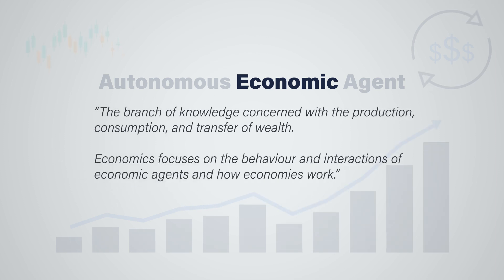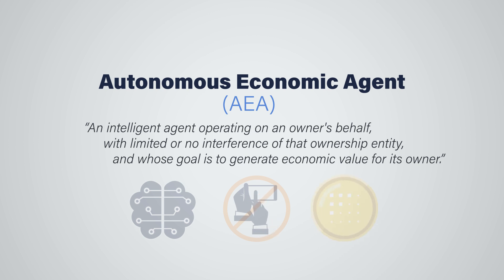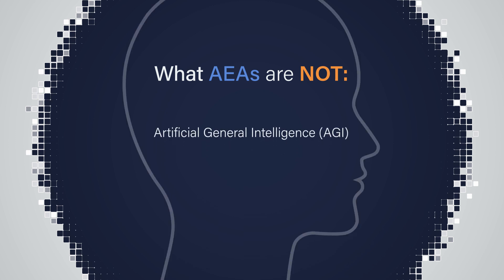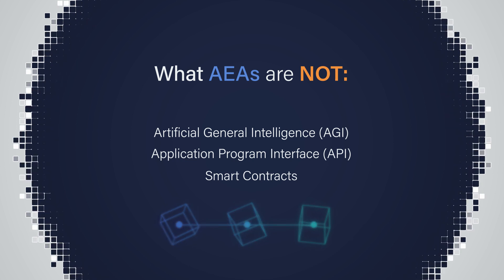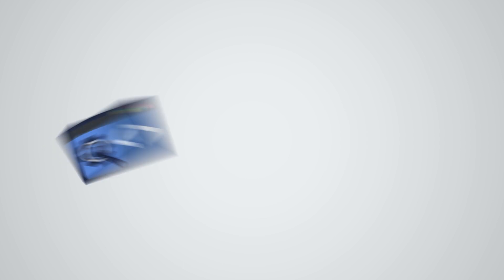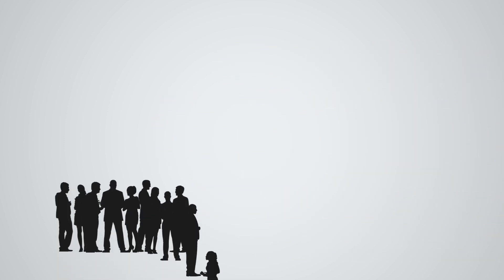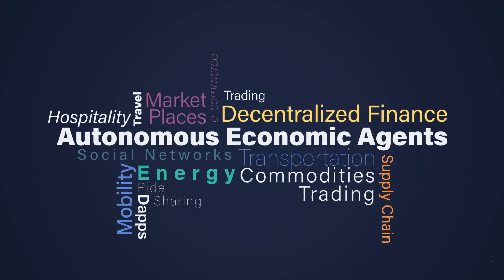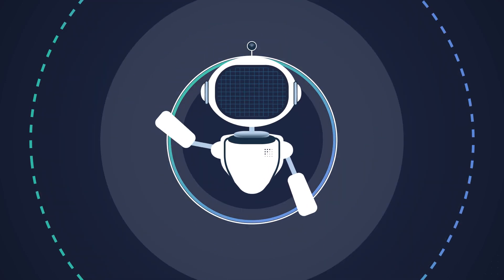Introducing Autonomous Economic Agents: What is an AEA? | Blockchain AI | Fetch.ai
Autonomous Economic Agents (AEAs) are adaptive independent programs that have a narrowly defined goal to produce some economic gain for their owner. These agents will be at the forefront of the next industrial revolution, disrupting billion dollar industries and creating innovative new solutions.

However, AEAs don't (currently) build themselves. If you are interested in building agents, you'll want to head over to our github

We believe our technology will improve how we communicate, it will give voice and new opportunities to people, organizations and the Internet of Things, effectively democratizing the space and improving lives of citizens.